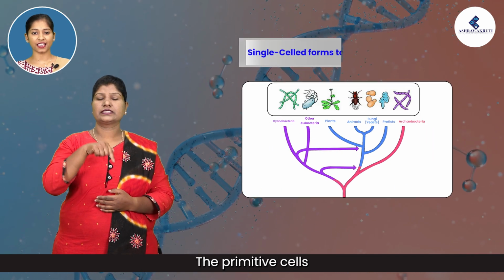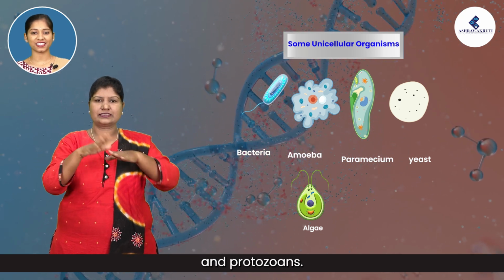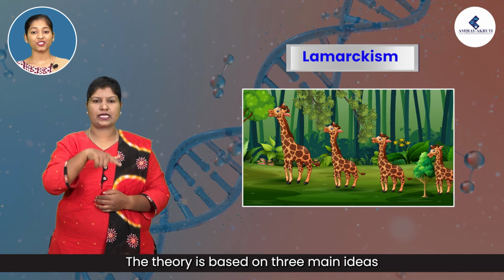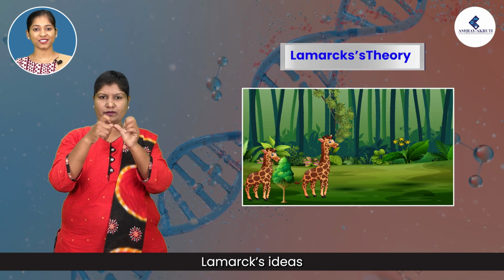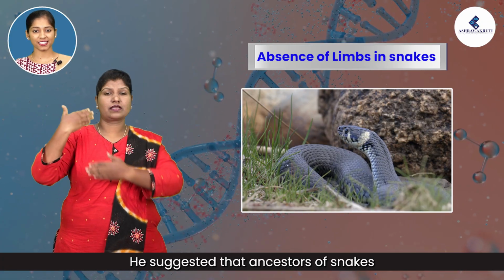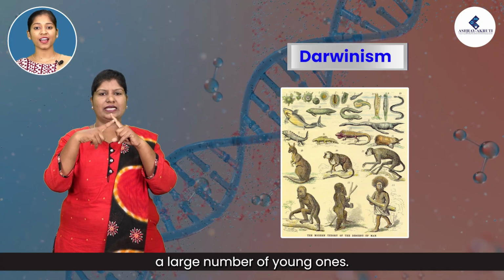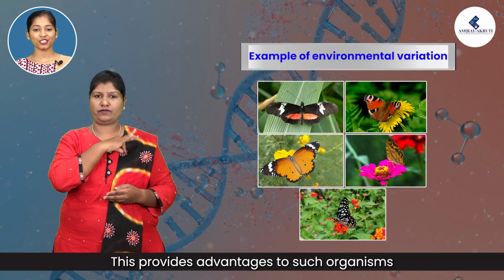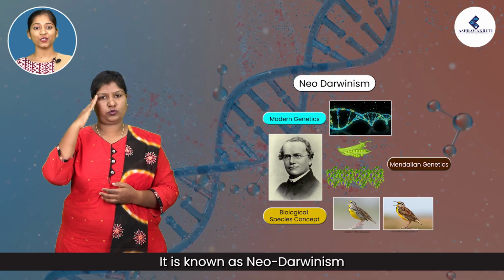8th Class Biology | Evolution of life part-2 | Lessons in sign Language for H.I